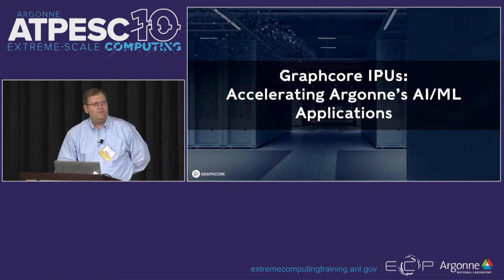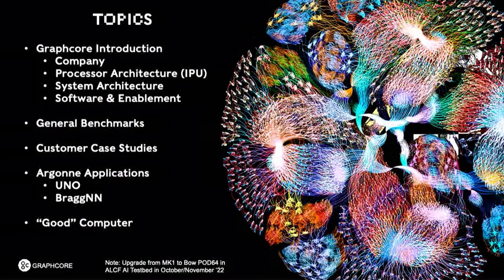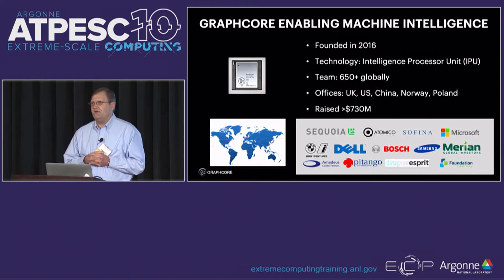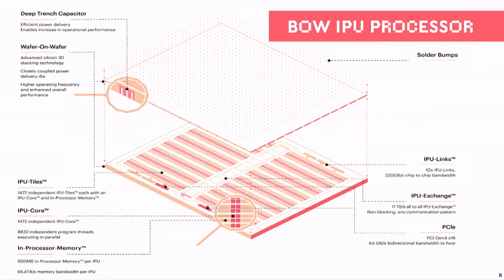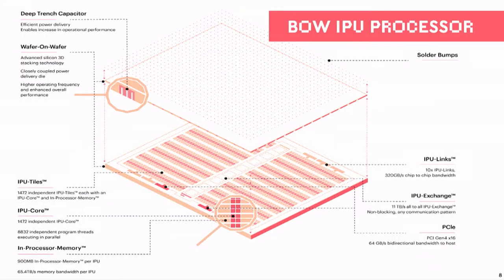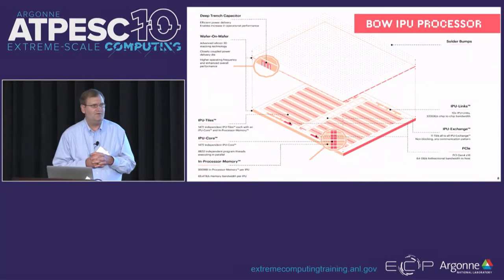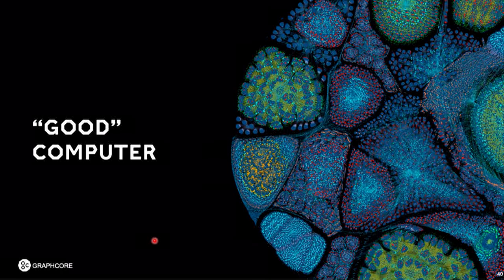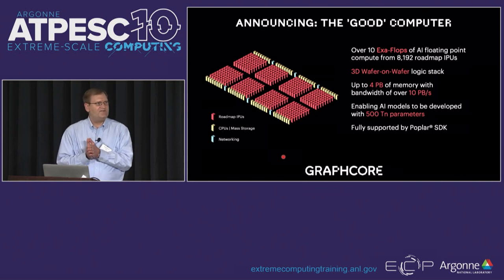ATPESC 2022 1.7 Graphcore IPUs Accelerating Argonne’s ML AI Applications | Richard Bohl